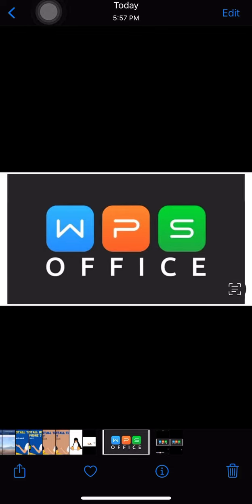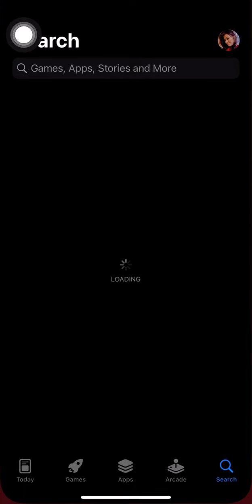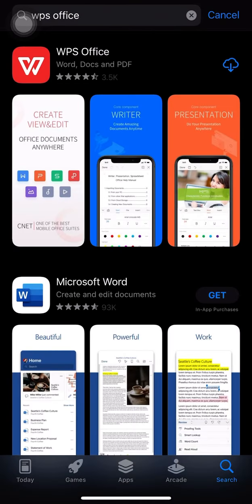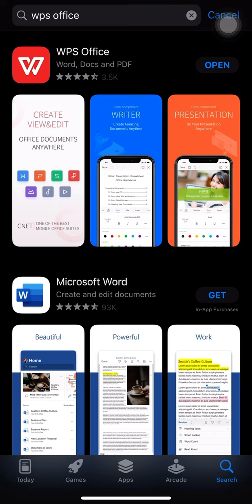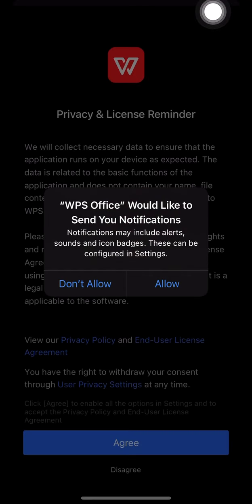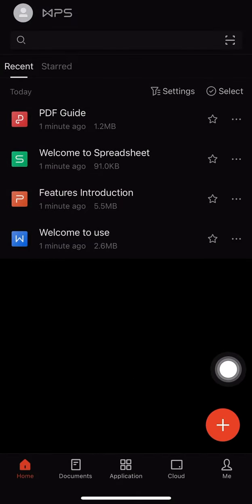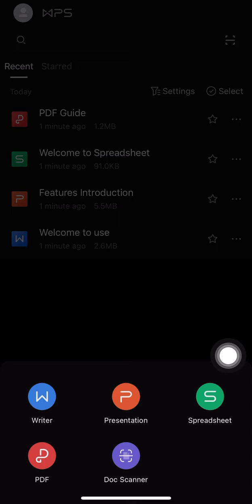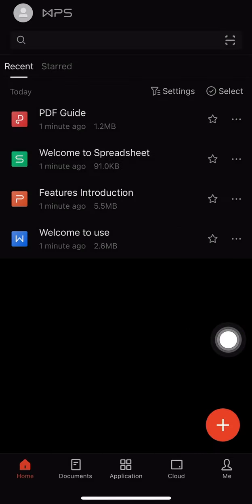How to install WPS office in mobile phone | smart study smart work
Here I will explain how to install WPS office in mobile and  Why it is used. Which file we are create in WPS office.